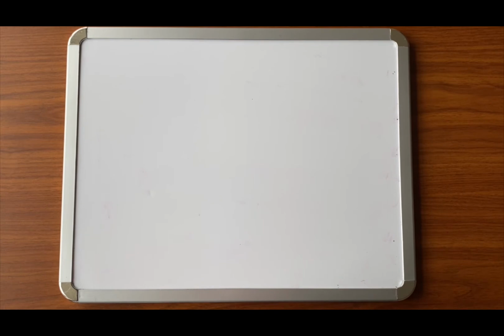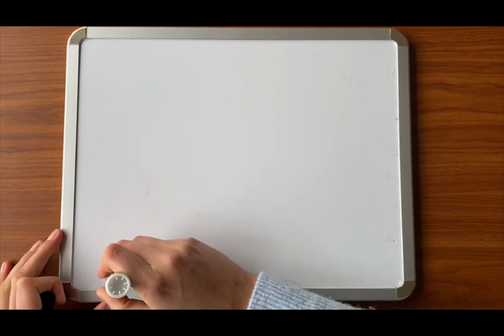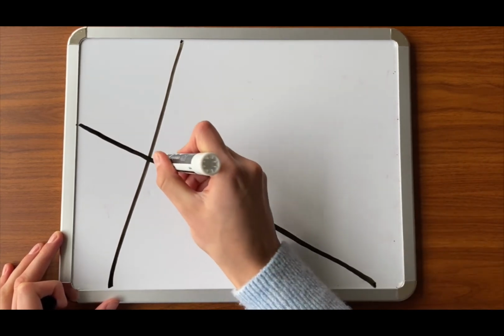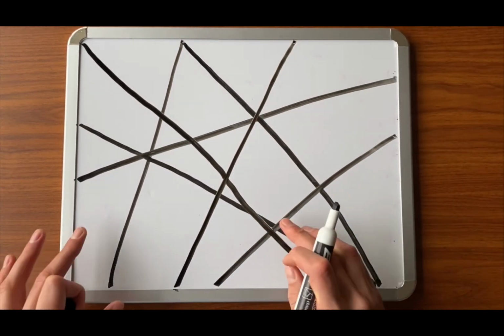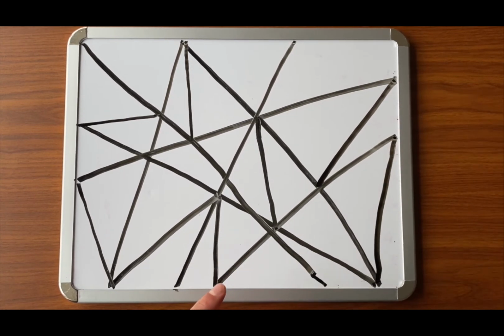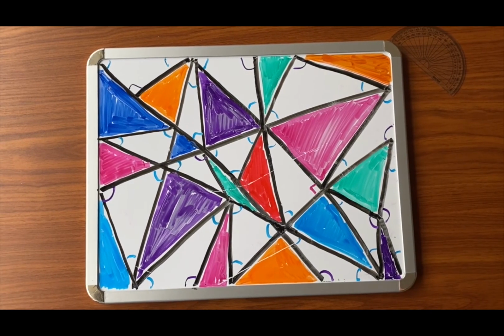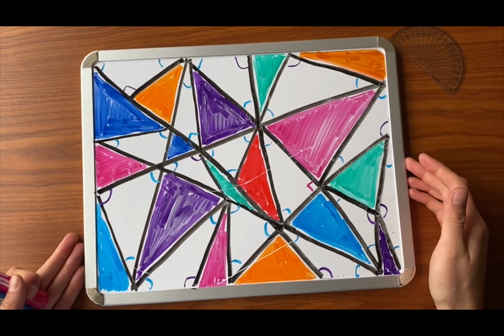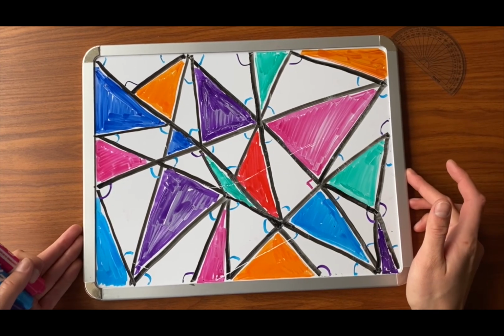Triangles & Art - Lunchtime Learning